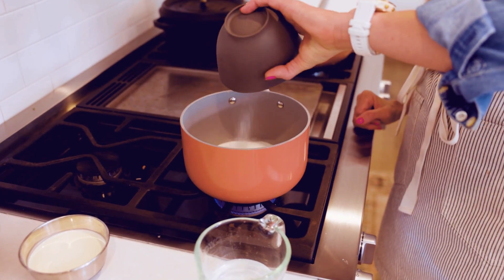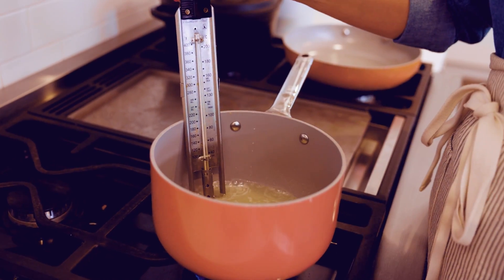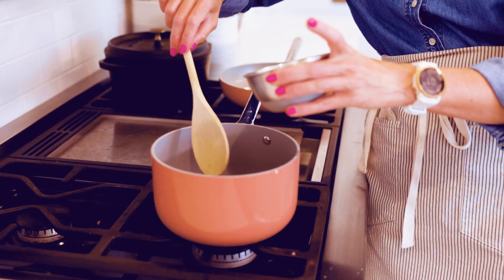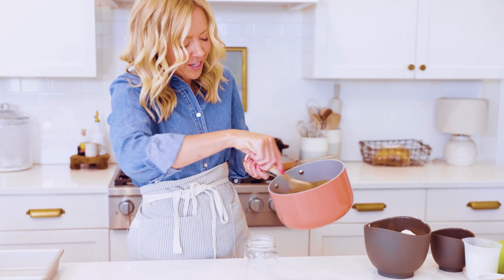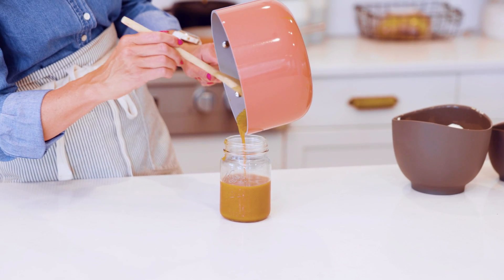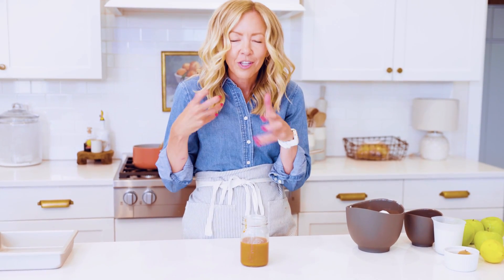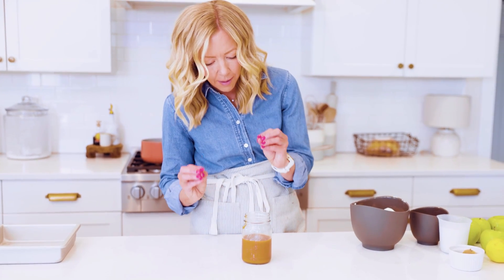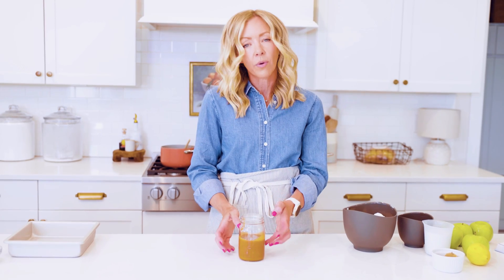Homemade Salted Caramel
Once you make homemade salted caramel, you'll never want to go back to store-bought again!